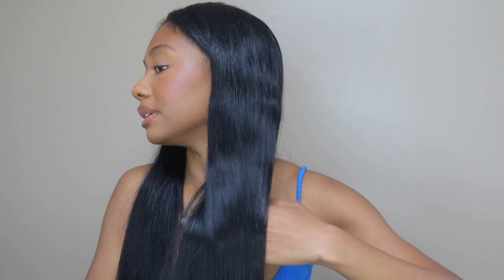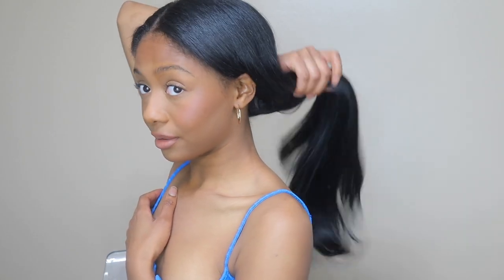VERY EASY U-PART WIG INSTALL | Beginner Friendly | Ft. Ali Pearl Hair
Hair Info: 22inch body wave u part wig 180% density